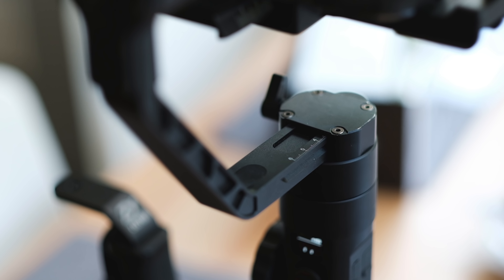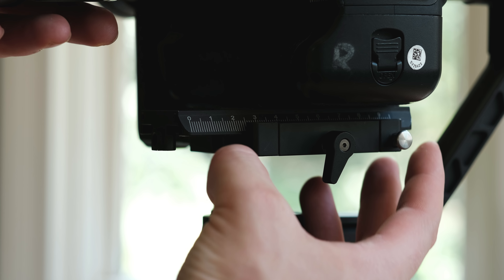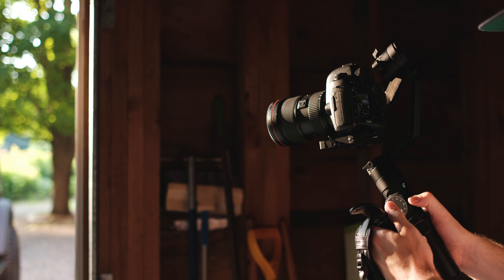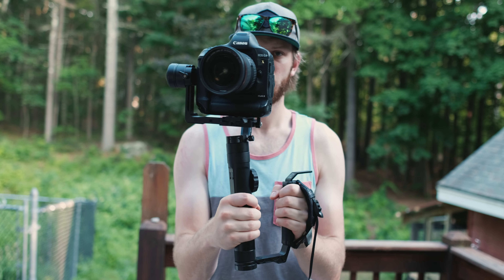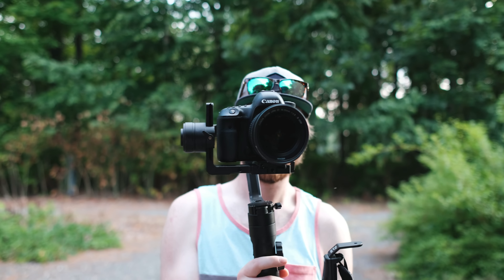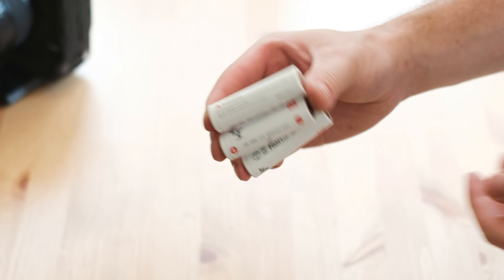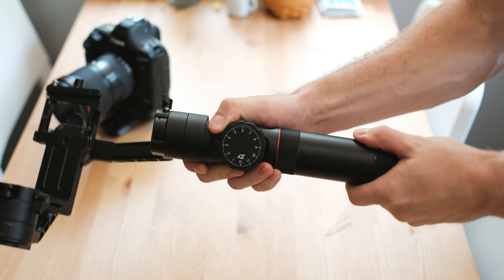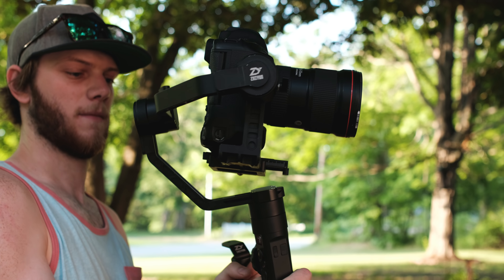Zhiyun Crane 2 - Things to Know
Zhiyun Tech has been on the forefront of small handheld gimbals for mirrorless cameras and now comes out with a larger option for DSLRs and even some cinema cameras, meet the Crane 2.

This is one of my favorite pieces of tech that I carry with me all the time.